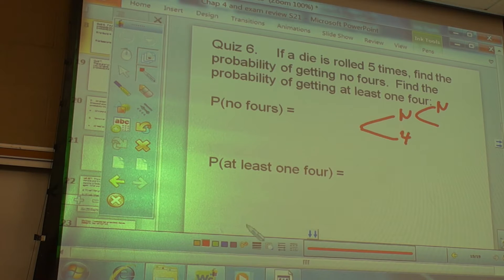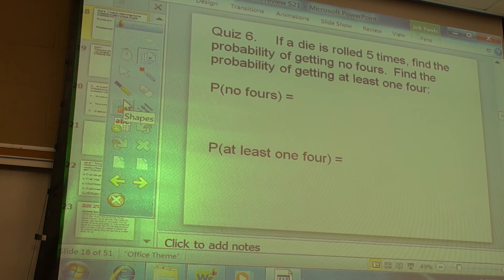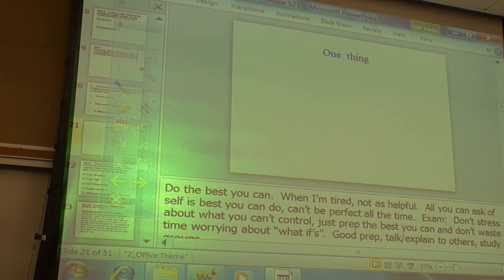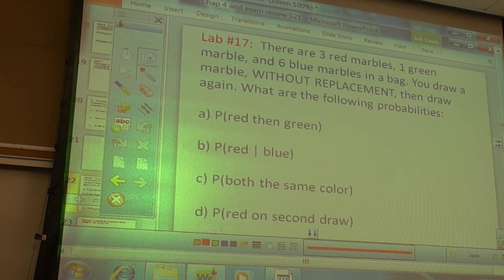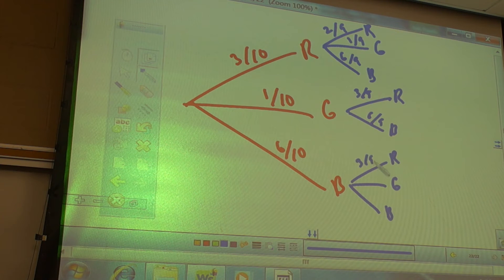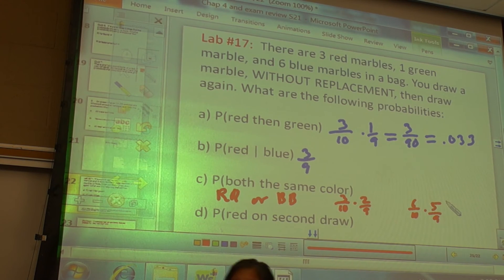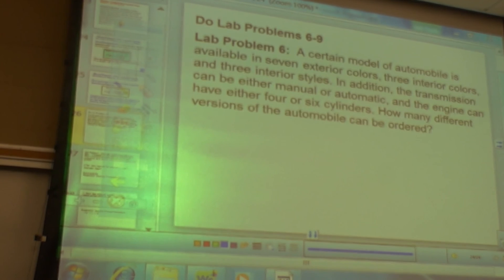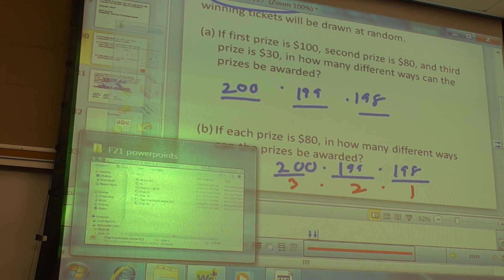M40 Chap 4 review 2pm part 3